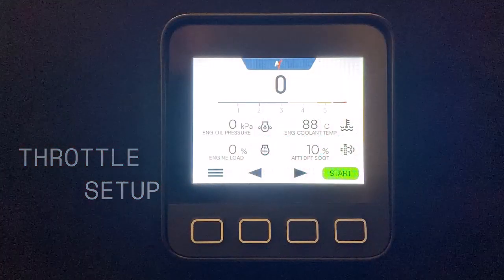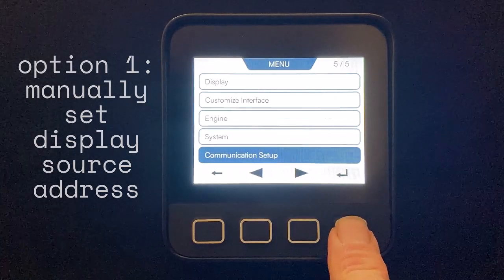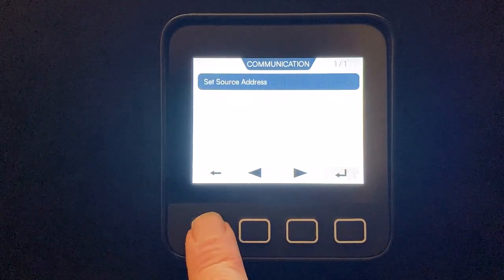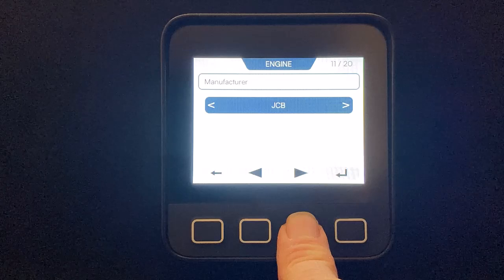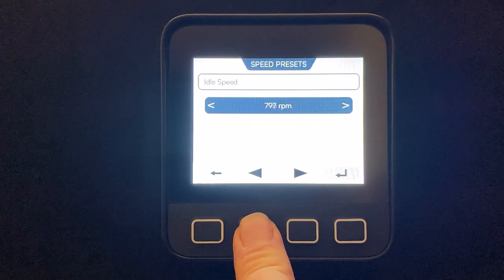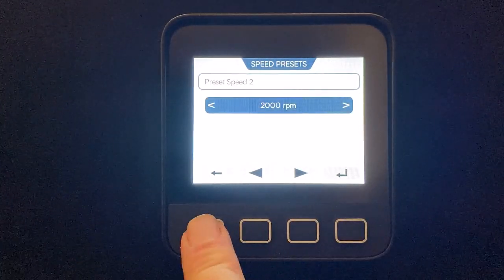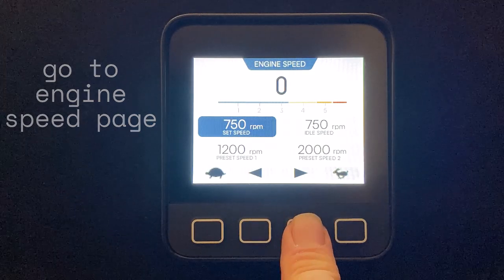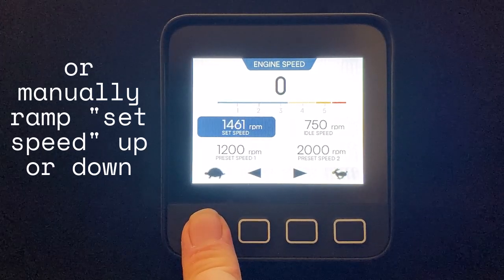How to Set Up Throttle Control on the S35 Display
Learn how to set up throttle control using the S35 rugged display. This tutorial walks you through the process of configuring throttle inputs and verifying system response.

In this video:
- Navigating to throttle configuration settings
- Assigning and calibrating throttle inputs
- Real-time response verification
- Tips for reliable performance in the field
The S35 display is built for rugged environments and delivers precise control for industrial and off-highway vehicles.